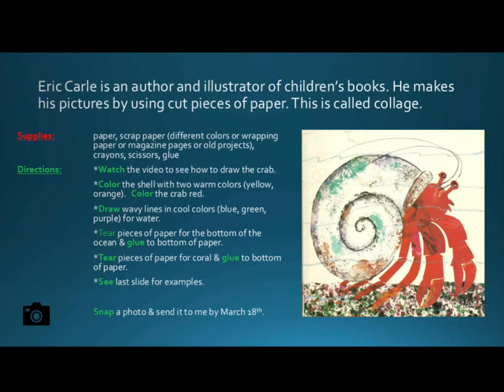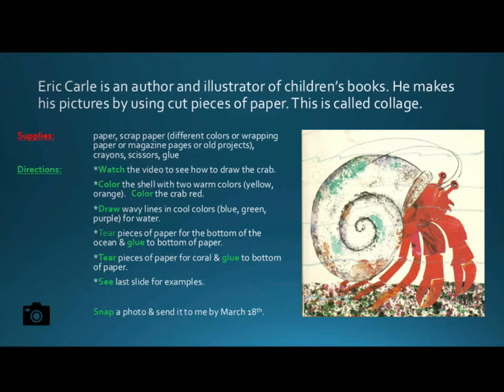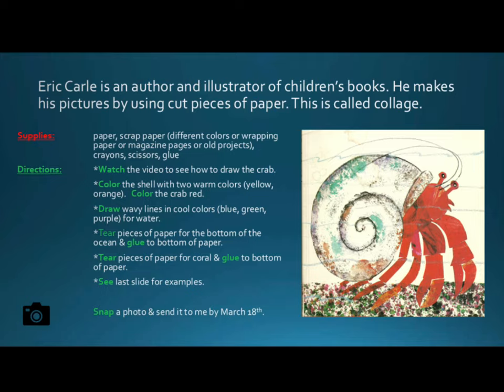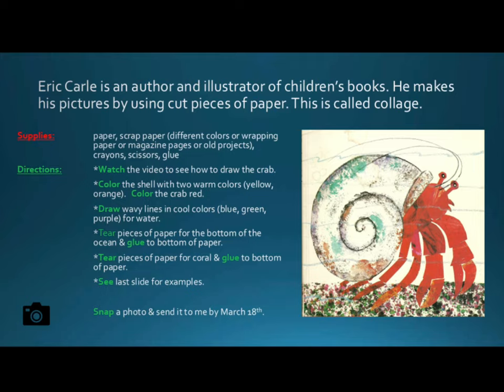RGSA KGTN ART HERMIT CRAB UPLOAD